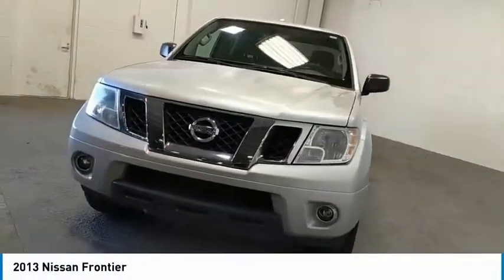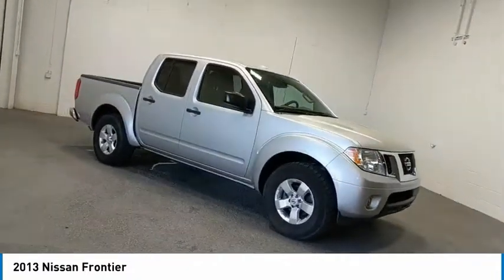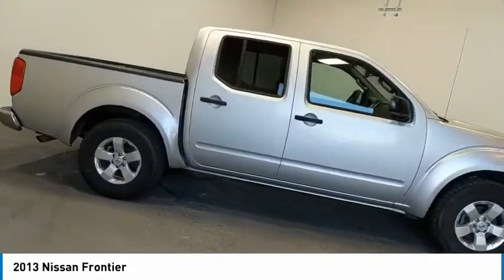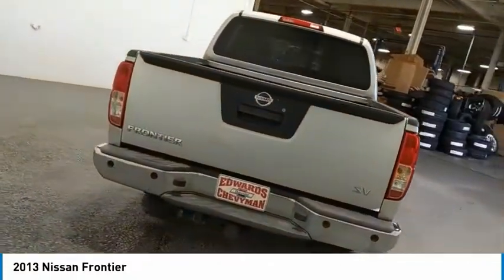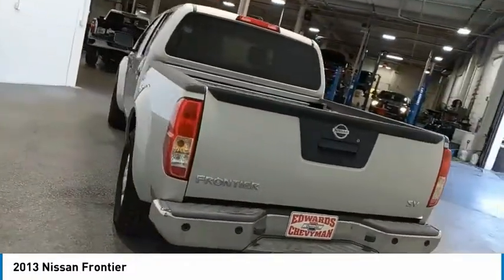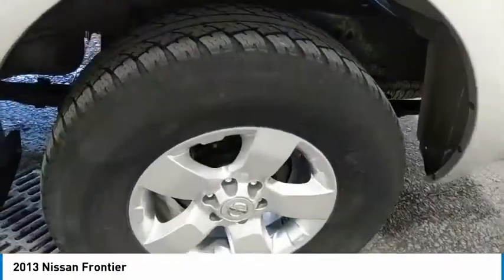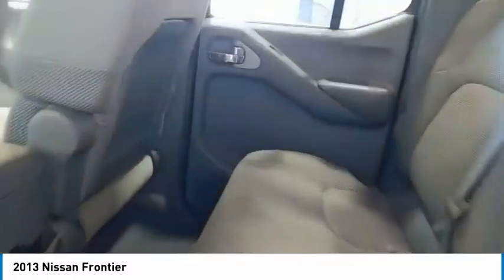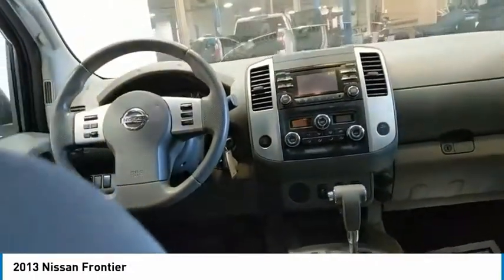2013 Nissan Frontier Live DN710459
2013 Nissan Frontier SV

Recent Arrival! Edwards Chevrolet 280 is Proud to offer you this Exceptional 2013 Nissan Frontier, Appointed with the SV Trim and is finished in Brilliant Silver Metallic over Steel Cloth inside. Highlight features include And it is ready for your consideration today!brbrbrOdometer is 18271 miles below market average!br16/22 City/Highway MPGbrbrbrEdwards Chevrolet-280 in Birmingham, AL, also serving Tuscaloosa, AL and Montgomery, AL is proud to be an automotive leader in our area. Since opening our doors, Edwards Chevrolet-280 has kept a firm commitment to our customers. We offer a wide selection of vehicles and hope to make the car buying process as quick and hassle free as possible PLUS Lower city taxes on purchases.